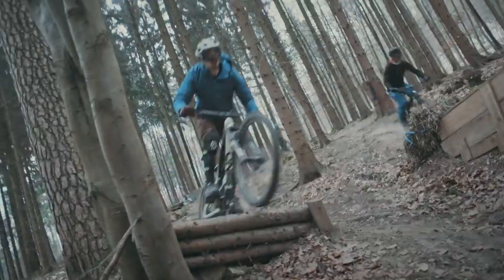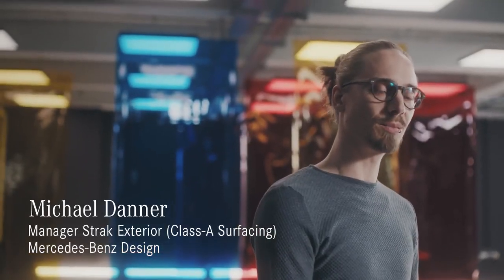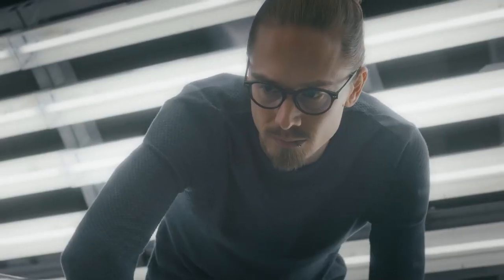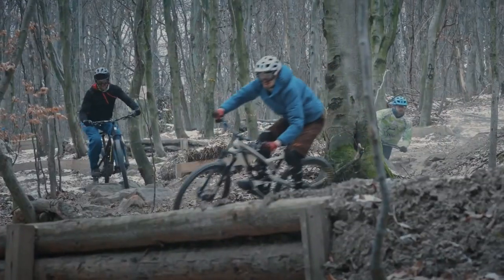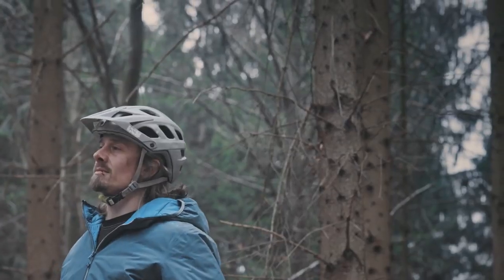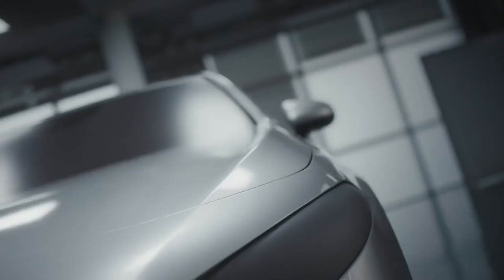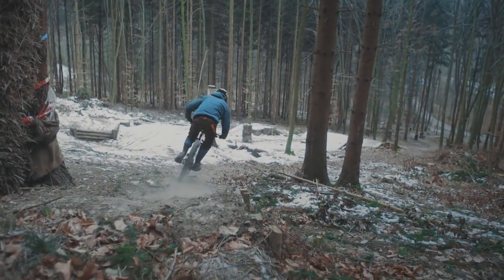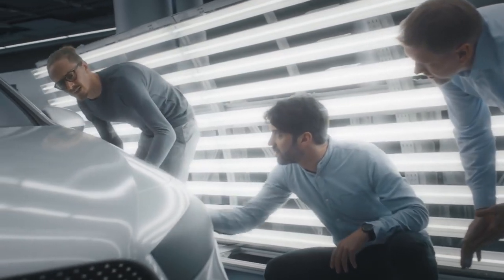01 Mercedes Benz A Class 2018 Exterior Design I made it Part 3